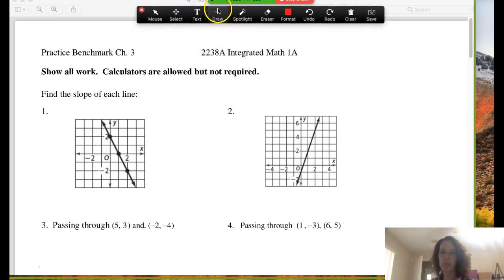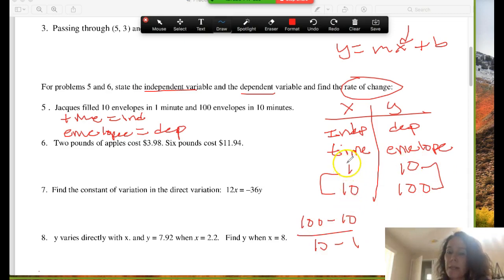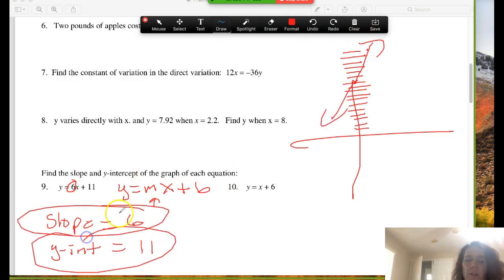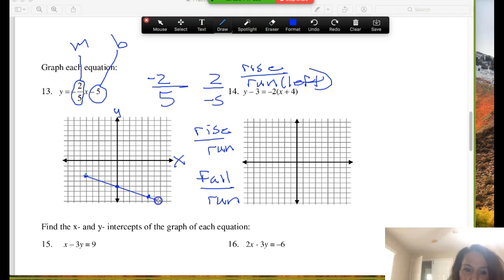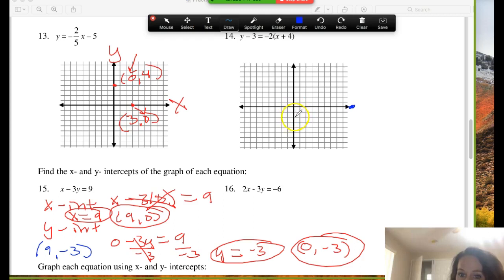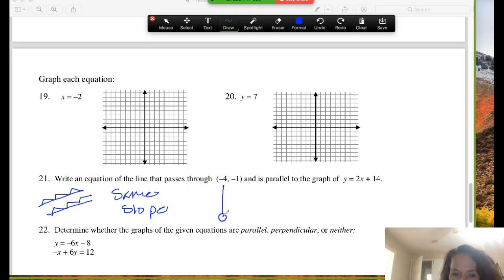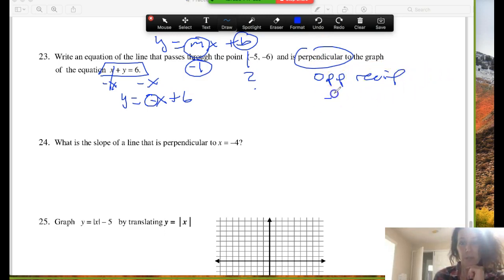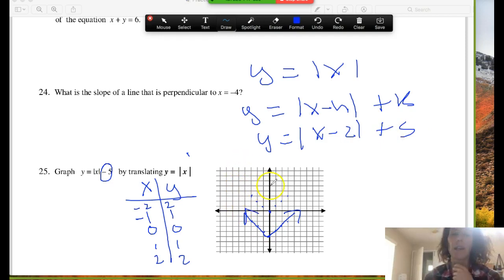Practice Benchmark Ch. 3 (2238 Math 1A)